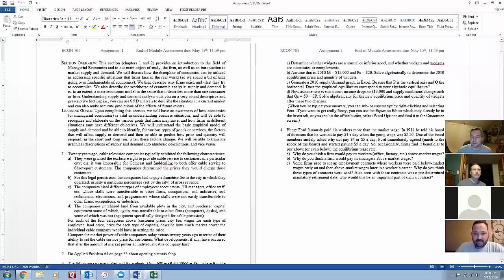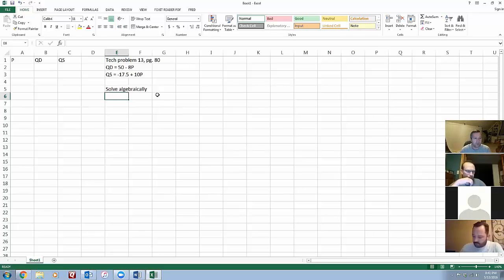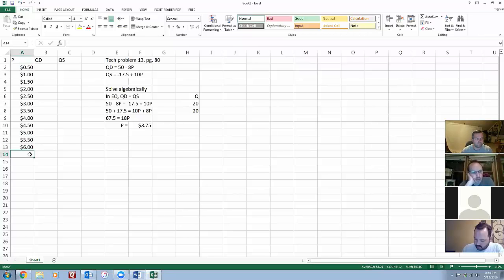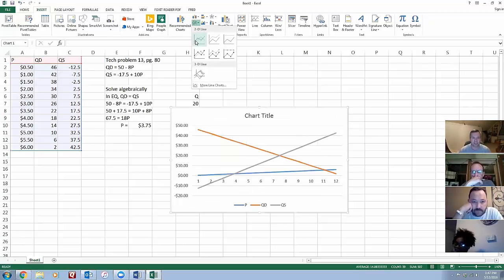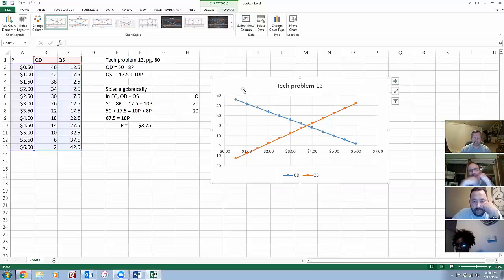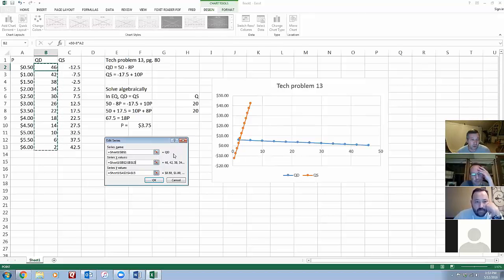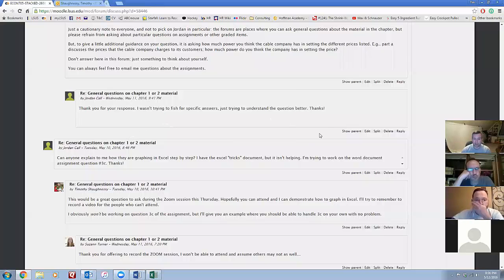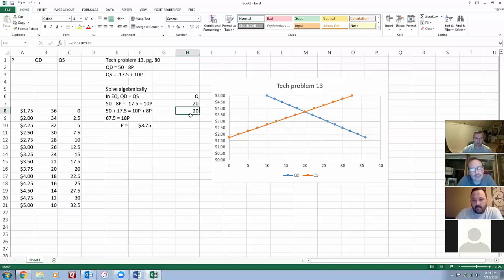Econ 705: Zoom 5/12/16 graphing S&D in Excel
A portion of the Zoom video chat where I create a quick supply & demand graph in Excel and play around with some of its features.